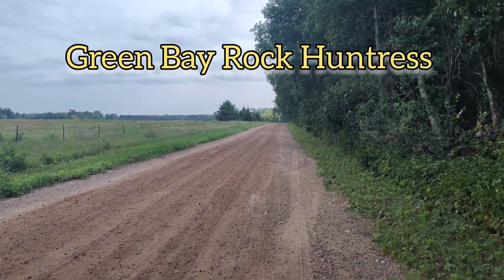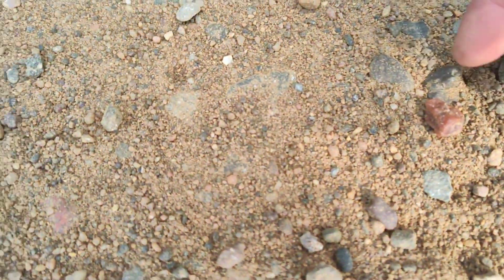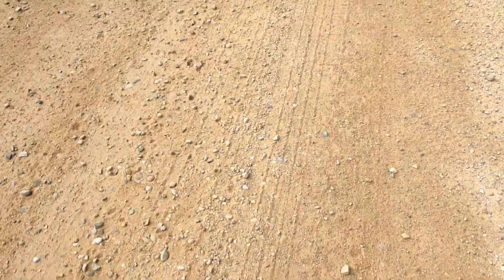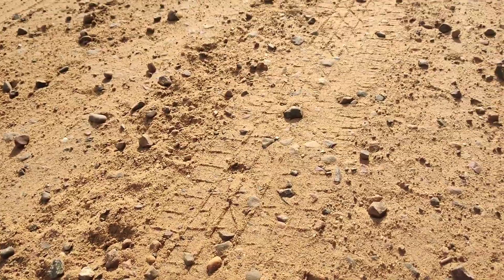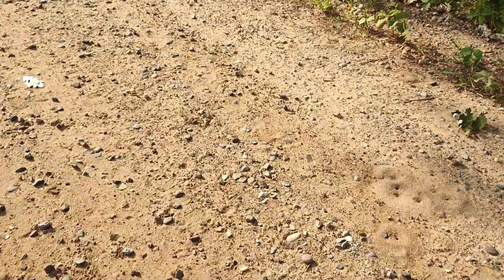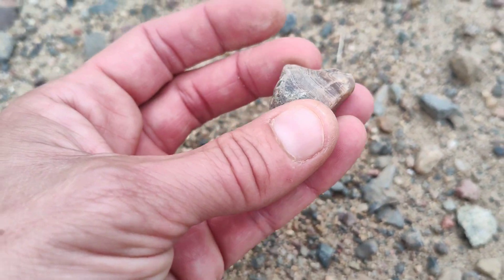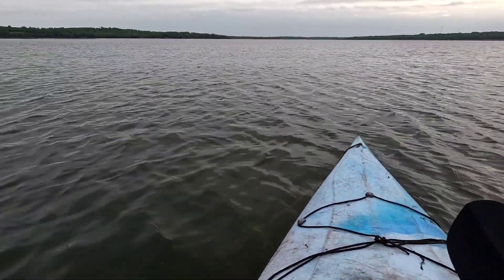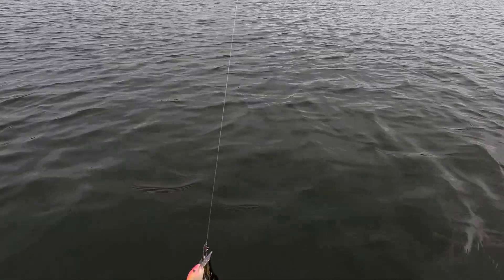Agate Hunting + Adventures in Crow Wing County Minnesota!!